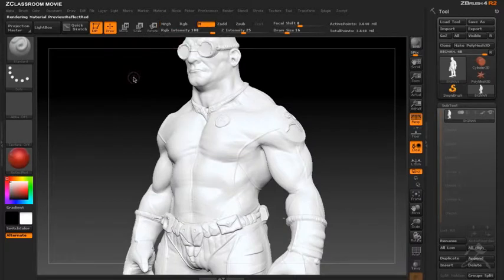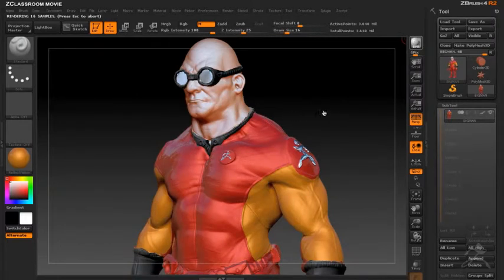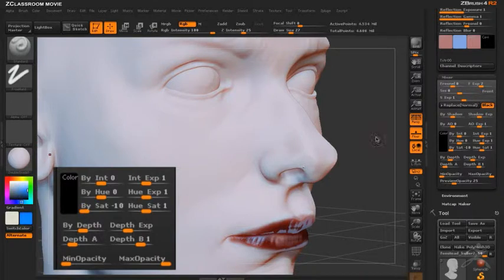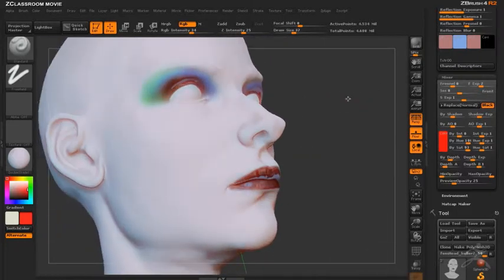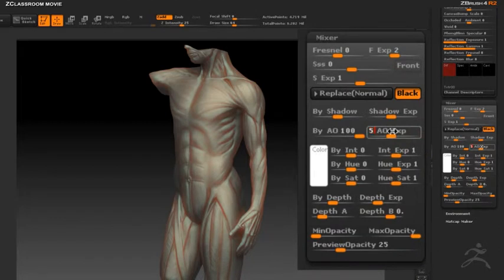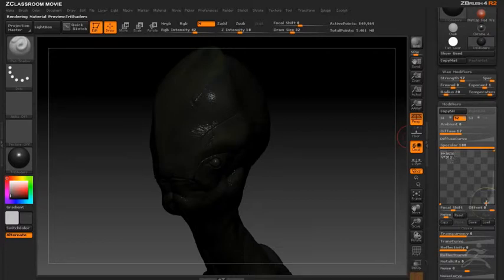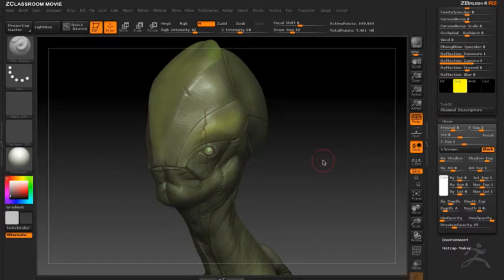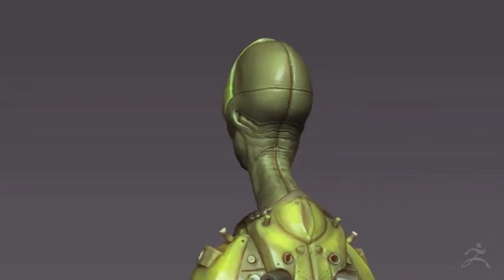01_MatBlendShaderMixer_1024x576.f4v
ZBrush 4R2- ZClassroom Movies 01_MatBlendShaderMixer_1024x576 高清视频